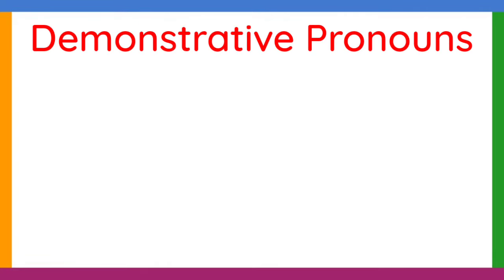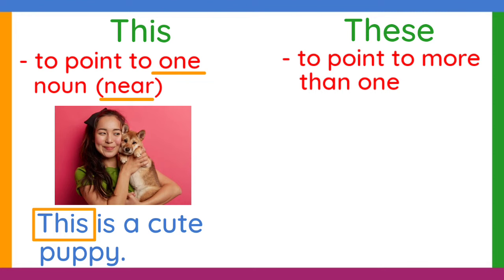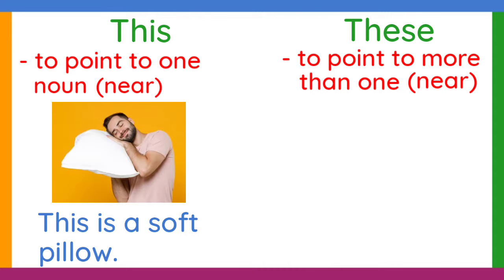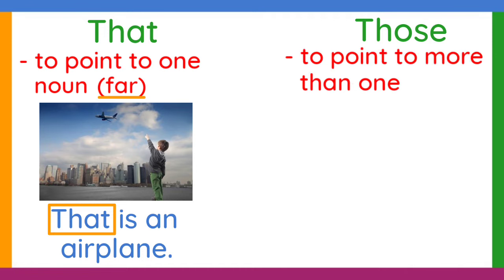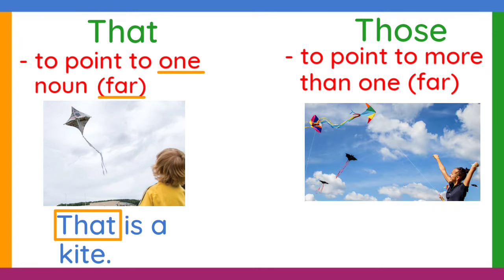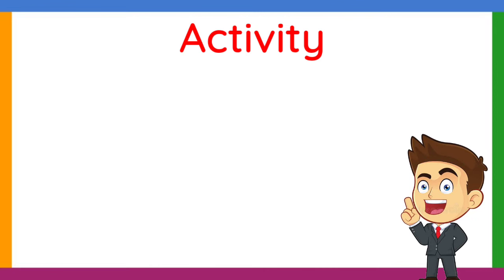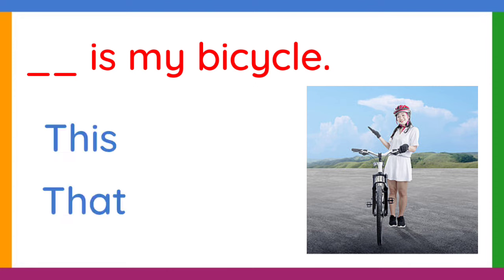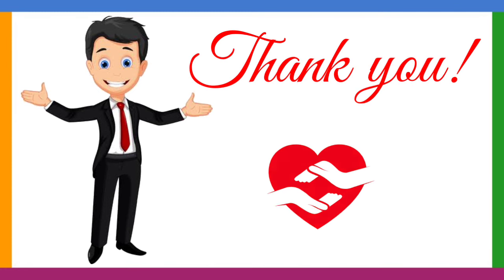Demonstrative Pronouns: This, That, These, Those (with Activity)